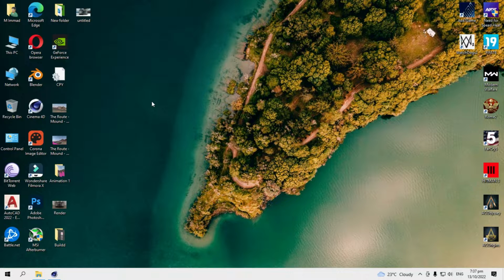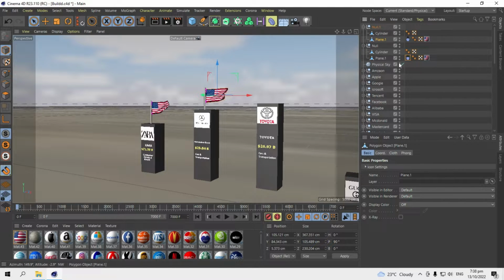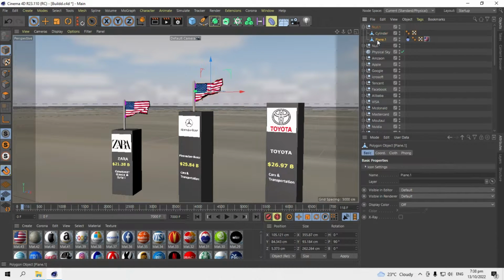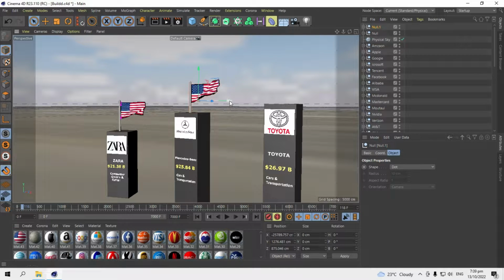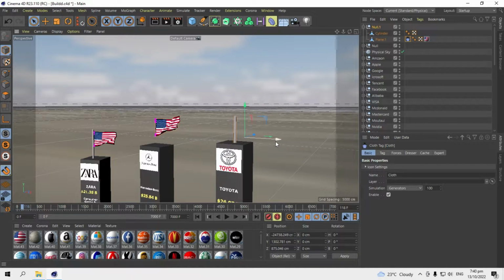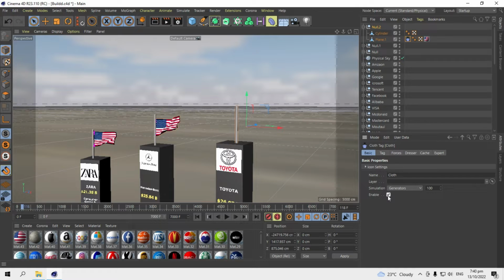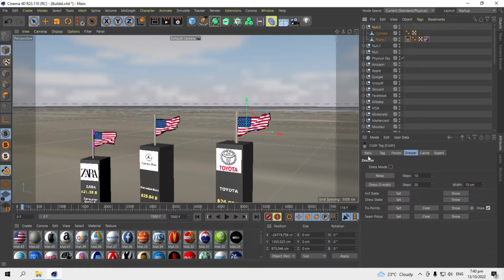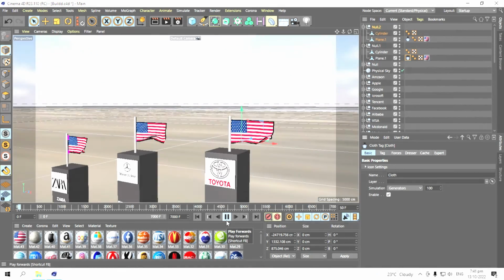How To Move Cloth Tag Object In Cinema 4D | Short Tutorial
Hello Guys
In this video am gonna show you how to move the cloth tag objects and duplicate it with simulation.